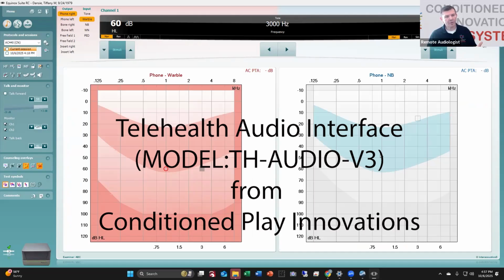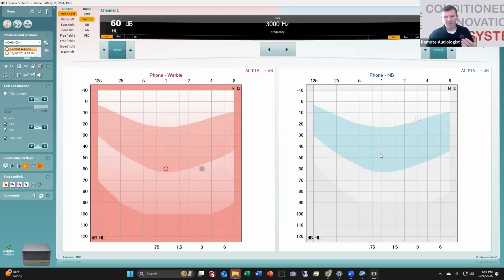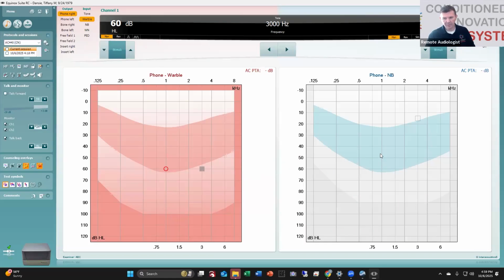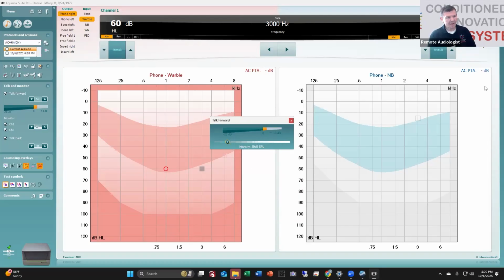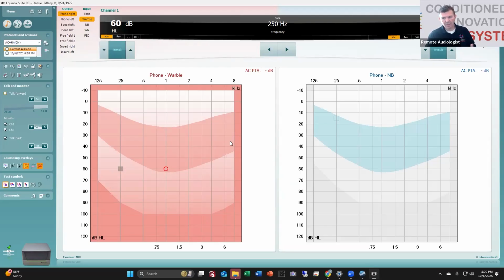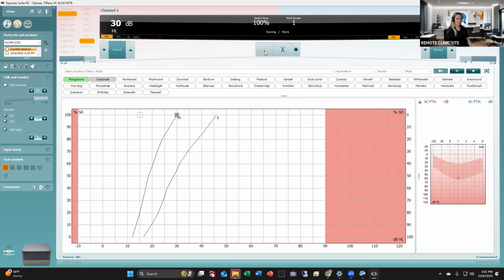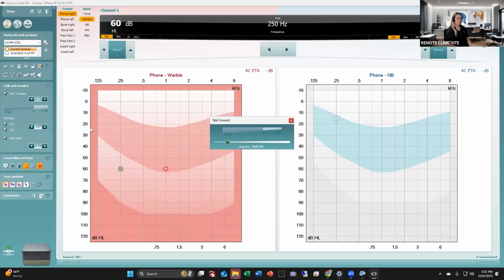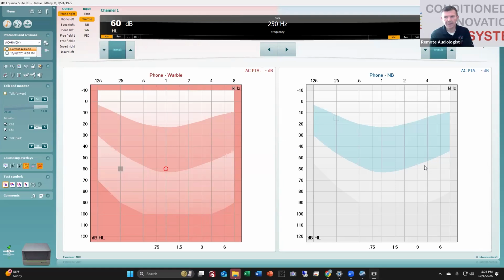Demo Video of Telehealth Audio Interface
Demo video of the Telehealth Audio Interface from Conditioned Play Innovations using the Affinity Compact from Interacoustics Audiometer